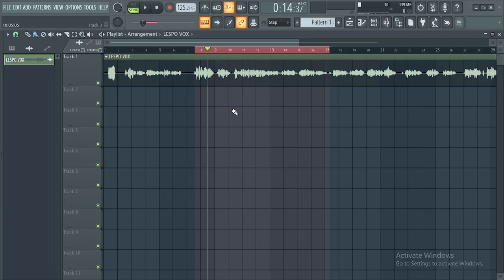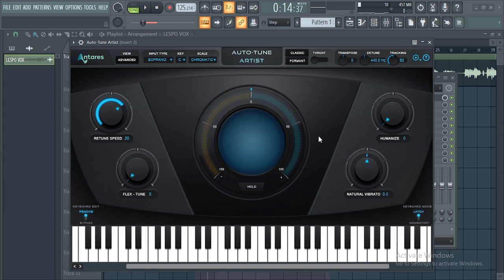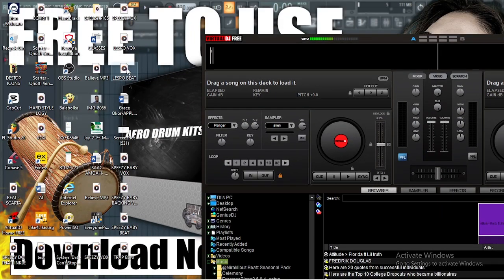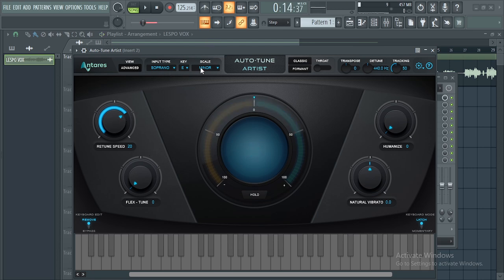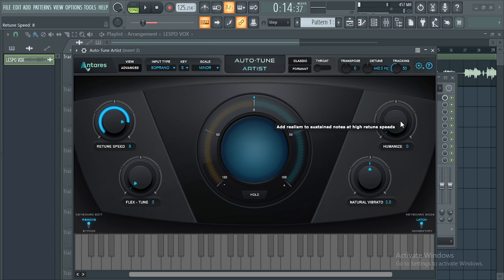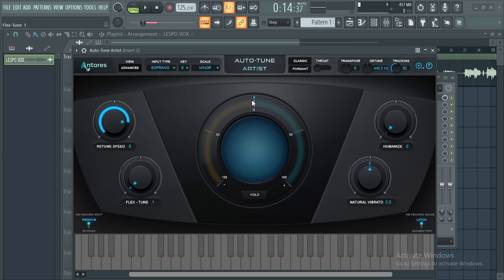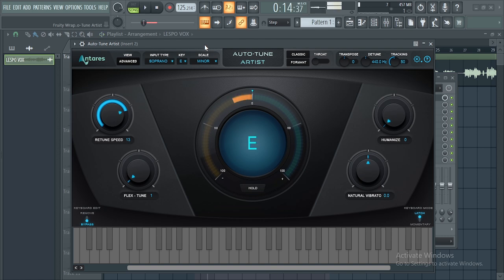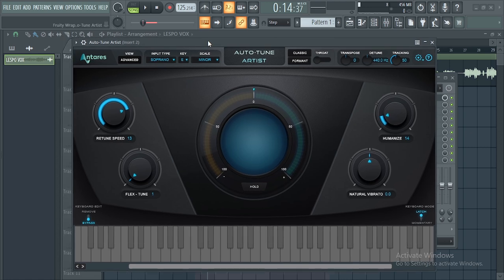How to Get the Best Sound with Auto-Tune Artist | Pro Settings Tutorial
🎙️ In this video, I’m testing out some of the best *free autotune-style plugins* available for vocal recording and mixing. Whether you’re a beginner or looking to upgrade your vocal sound, these plugins can help you lock in the perfect pitch.

🎧 Learn how to:
- Find the right key for Auto-Tune or pitch correction
- Get better-sounding vocals without expensive gear
- Use free plugins in your DAW (FL Studio, Ableton, Logic, etc.)

These tools are great for experimenting with vocal effects, pitch correction, and creative vocal production. No cracks, no piracy—just legit tools and honest reviews.

📌 Plugin examples mentioned:
- Graillon 2 (Free Edition)
- MAutoPitch by MeldaProduction
- GVST GSnap

🎵 Let’s level up your sound!

IGNORE
autotune
antares autotune
autotune pro
autotune efx
autotune artist
autotune vst
waves autotune
antares auto tune pro
autotune evo
autotune access
autotune unlimited
autotune fl studio
best autotune
melodyne autotune
uad autotune
autotune live
voice autotune
vocal autotune
vocal tuning plugin
music production
fl studio tutorial
autotune tutorial
vocal effects
mixing and mastering
afrobeat production
afrobeat tutorial
autotune settings